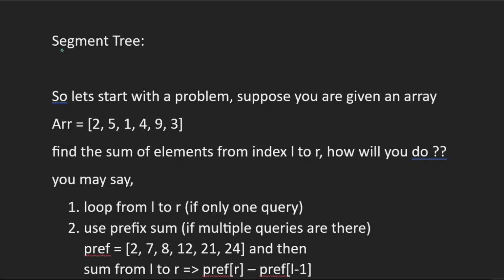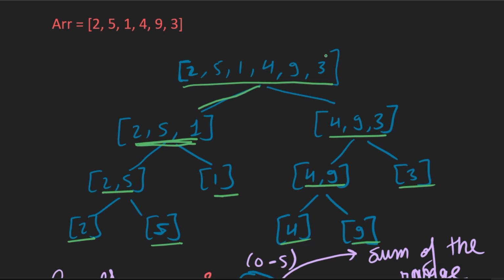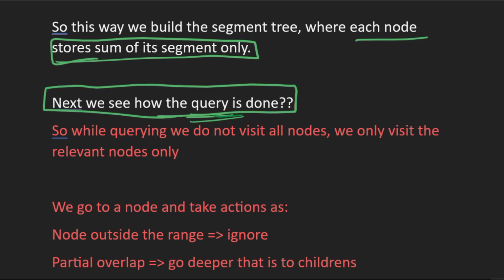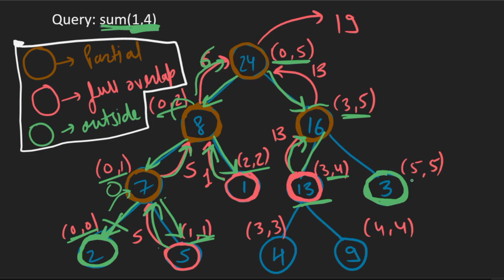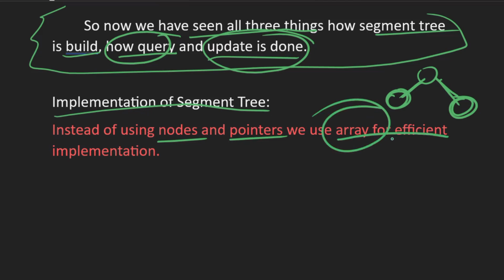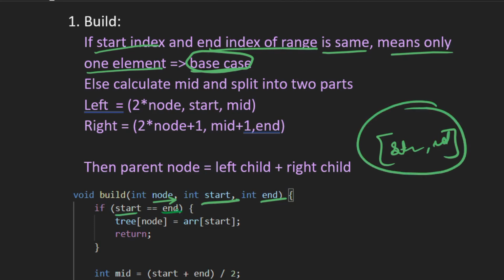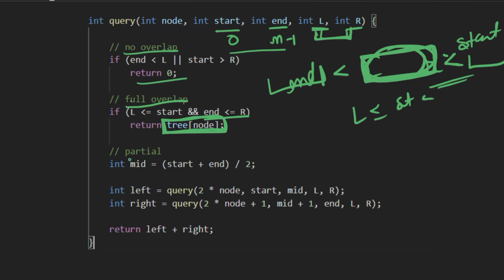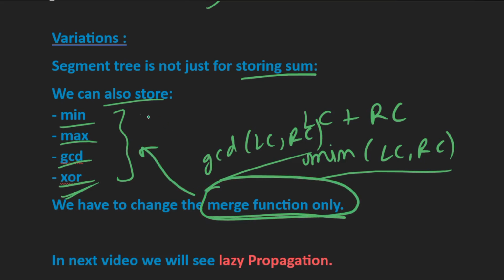Segment tree | Implementation using array | Everything about segment tree with proper examples